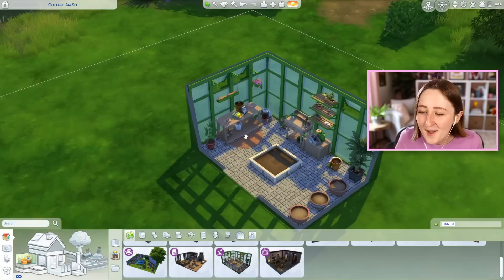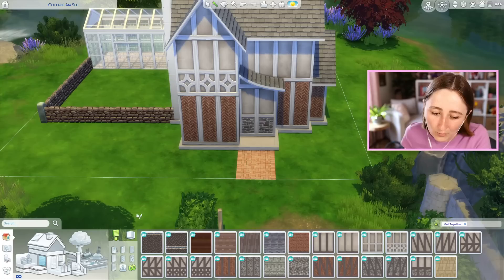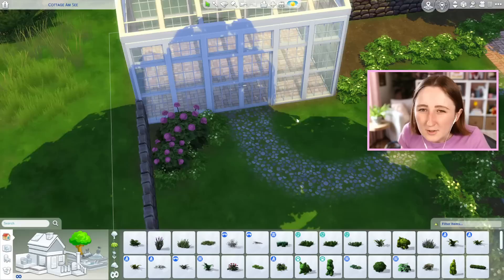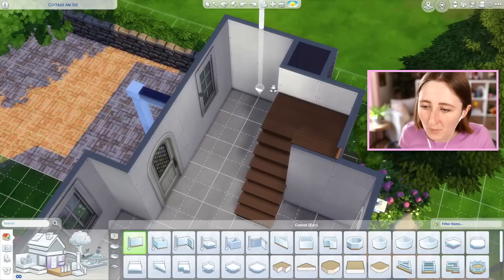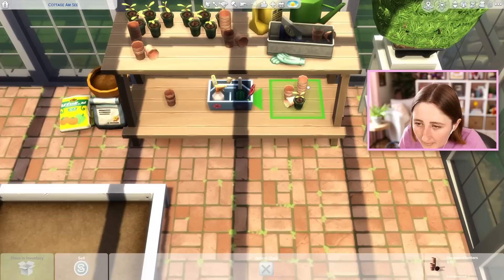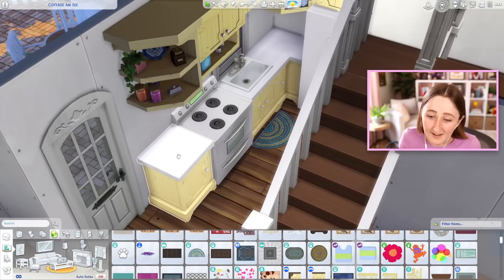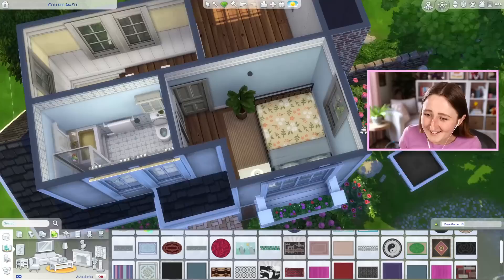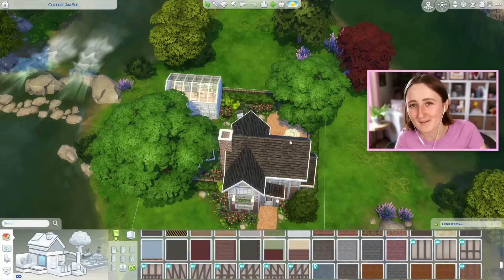i am obsessed with building greenhouses in the sims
Trying out the new Greenhouse Haven kit!